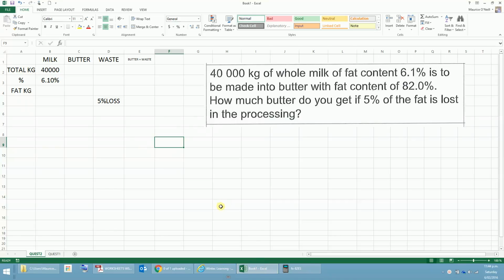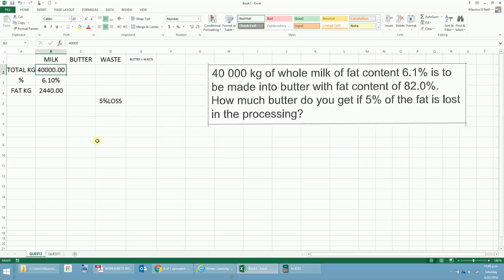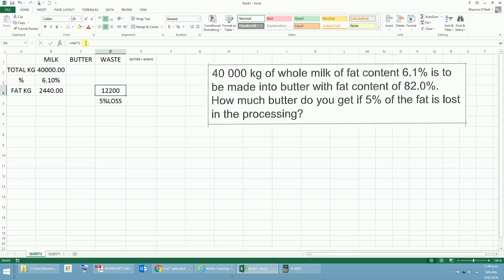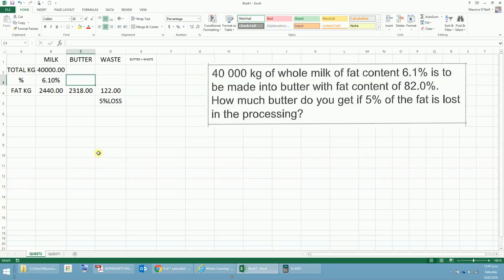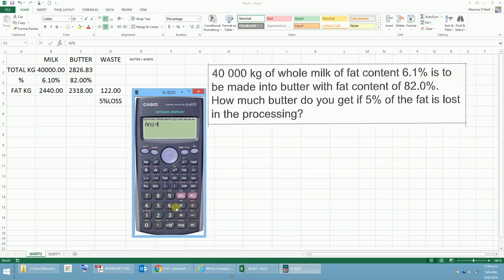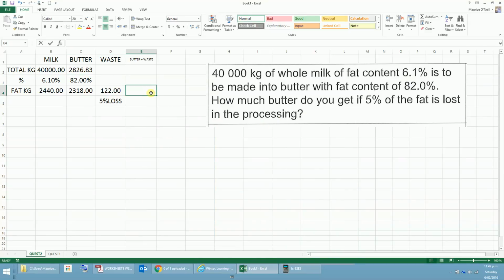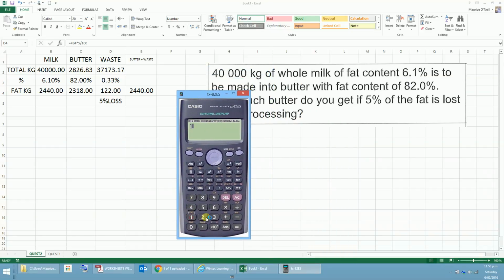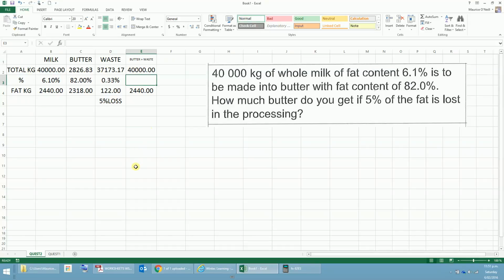maurieos PERCENTAGE DAIRY BALANCE CALCS 2